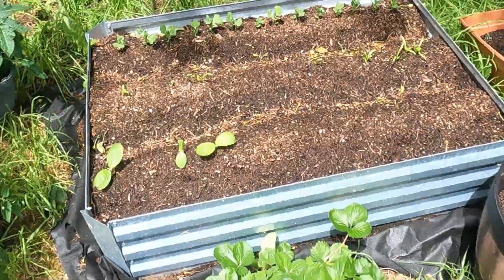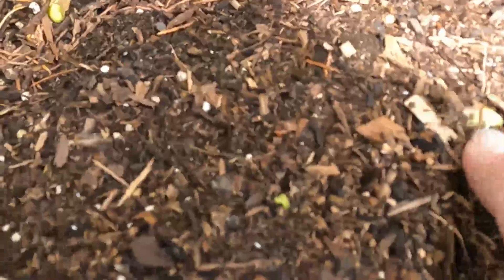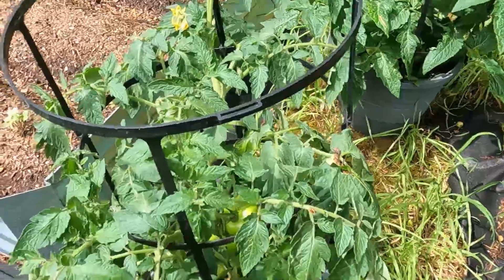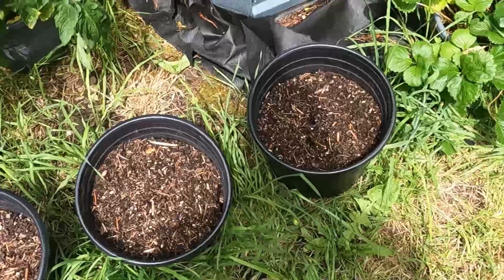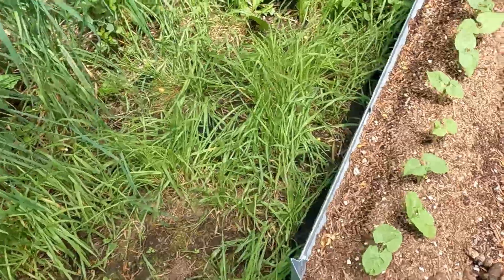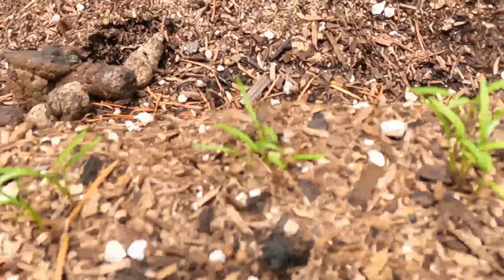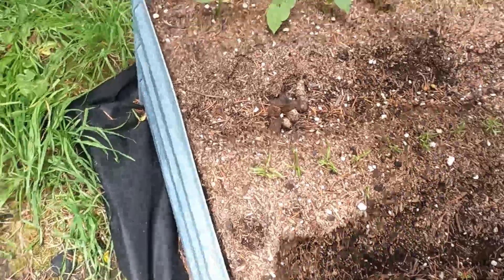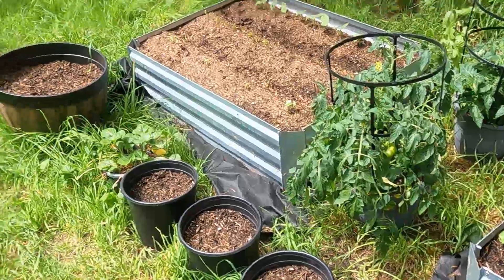Garden Update/Tim Pool shout out/How you can help us get to Alaska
We planted a Garden! Tim Pool gave us a shout out on TimcastIRL. And we could use some help getting to our Alaska property. Please visit and consider donating